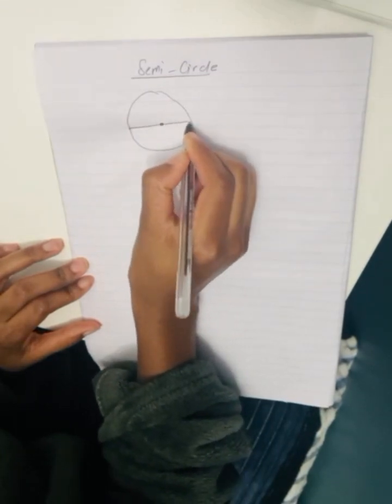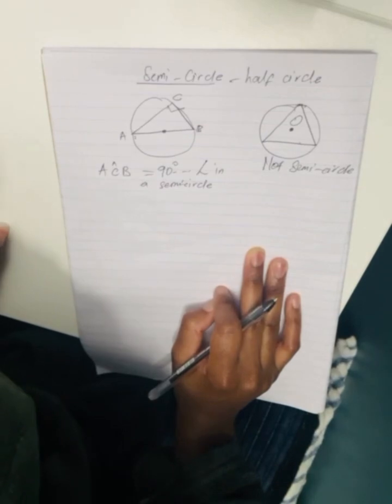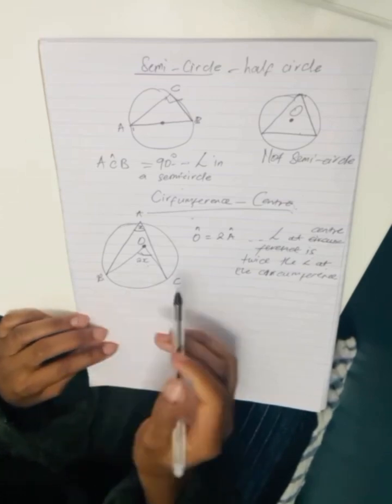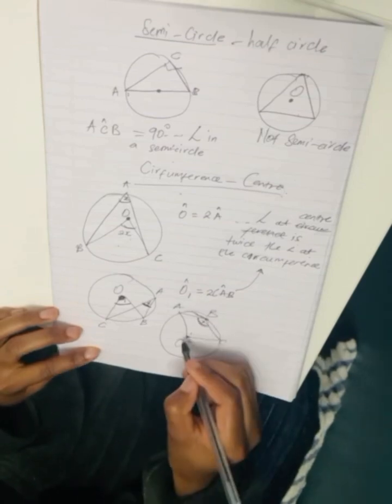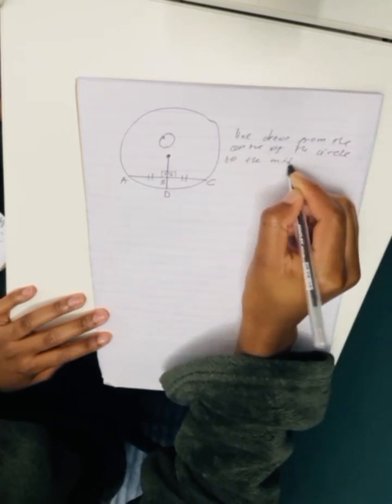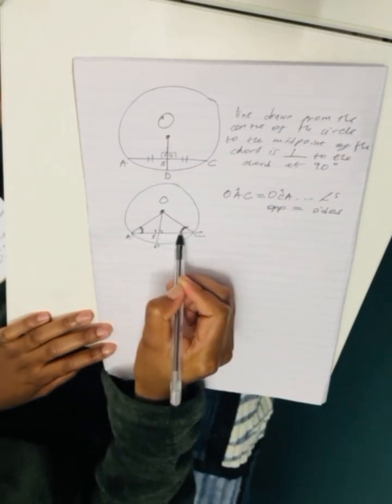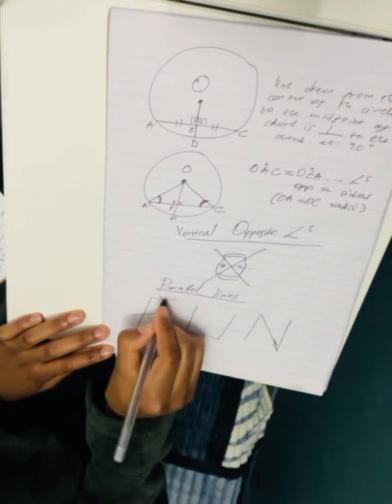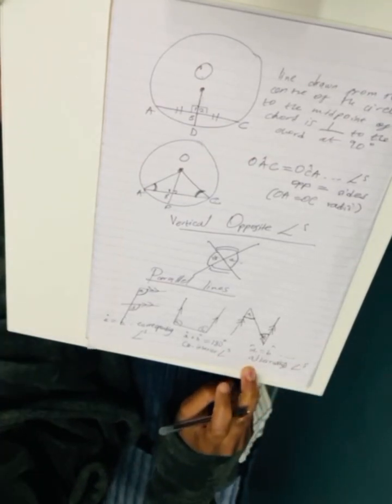Easiest way to solve Euclidean Geometry Theorems (12 Mins)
In this informative YouTube video, I provide a comprehensive guide on the easiest way to solve Euclidean Geometry Theorems in just 12 minutes. Join me as I break down complex geometric concepts into simple, easy-to-understand steps, making it accessible for learners of all levels. Whether you're a student struggling with geometry or simply looking to enhance your problem-solving skills, this video is a must-watch for anyone interested in mastering Euclidean Geometry Theorems efficiently and effectively.

- Euclidean Geometry Theorems
- Geometry problem-solving
- Easy way to solve geometry theorems
- Geometry tutorial
- Euclidean Geometry explained